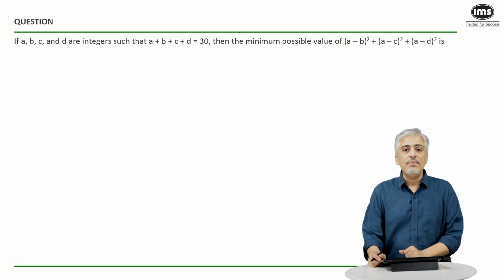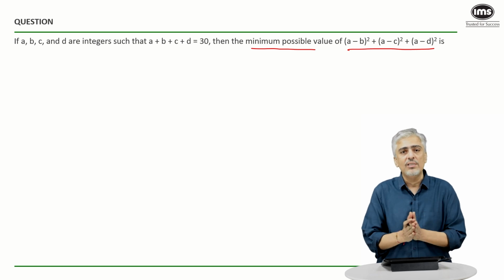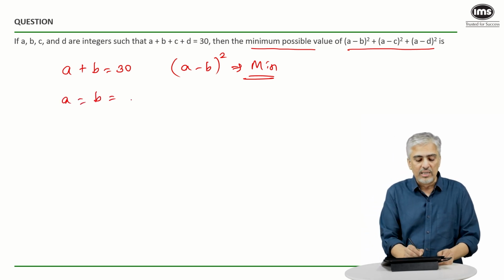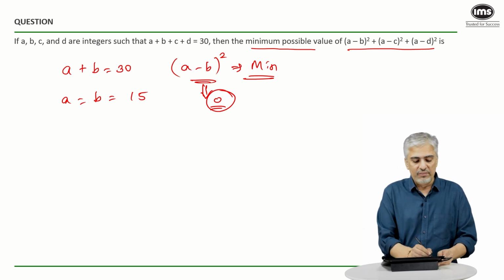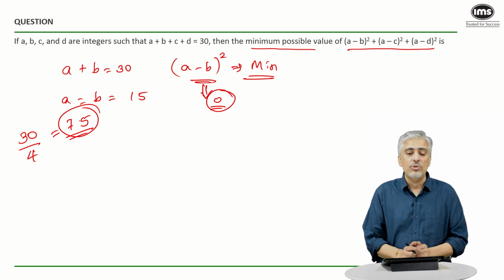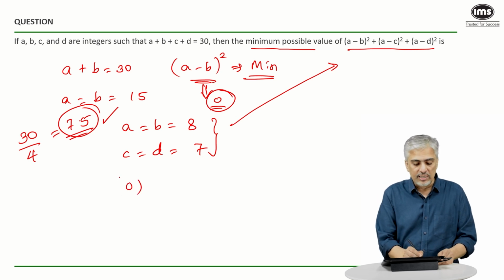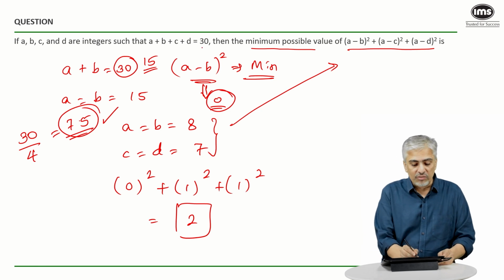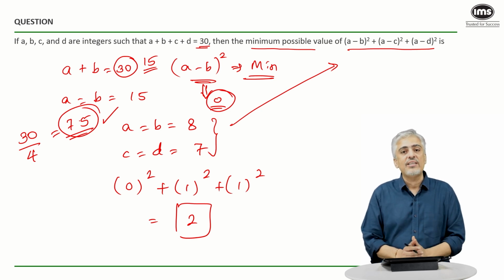Algebra for CAT 2025 Preparation | Best of CAT | CAT Quant Questions | Amit Panchmatia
Gear up for CAT 2025 with essential algebra tips and tricks! Master key concepts and solve challenging quant questions with ease.